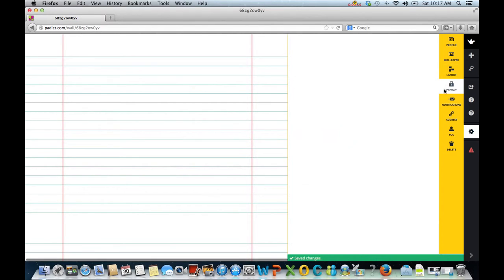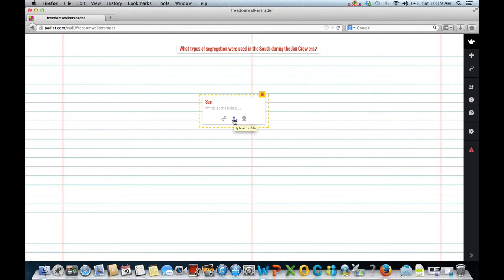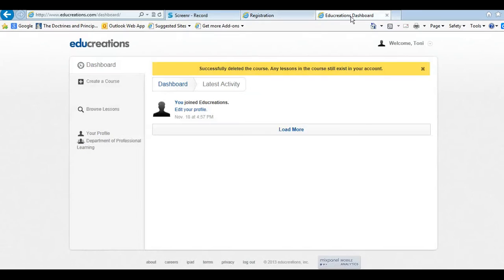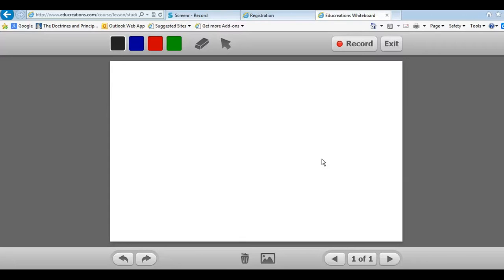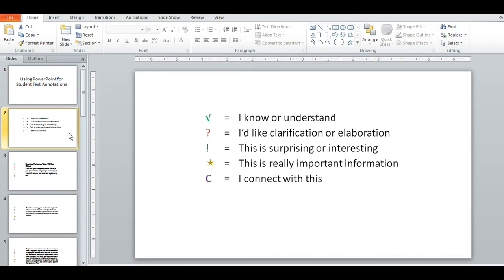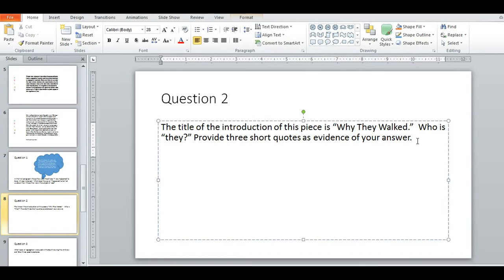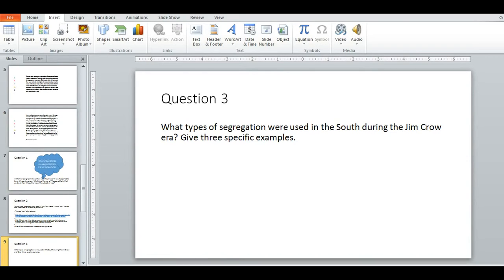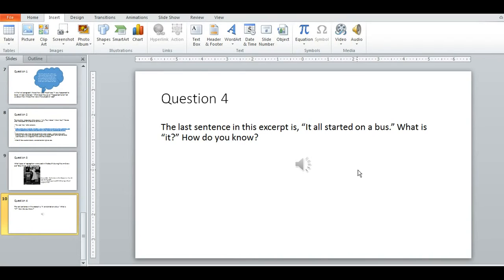K-6: Using Digital Tools to Annotate Text